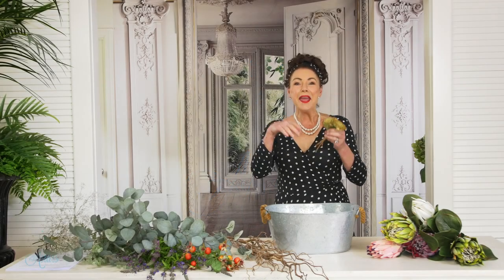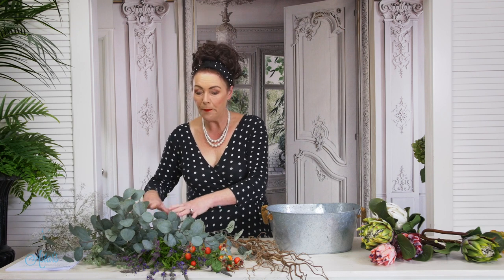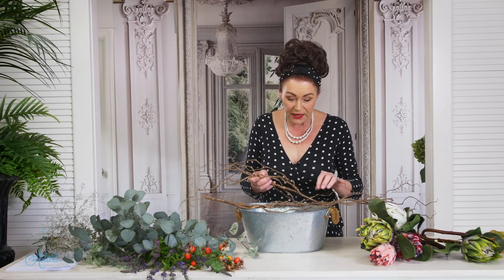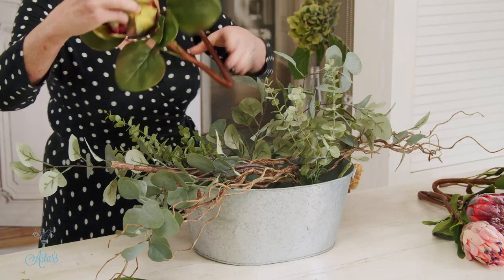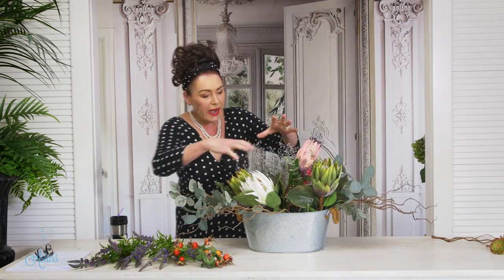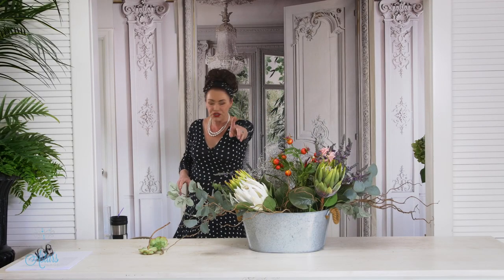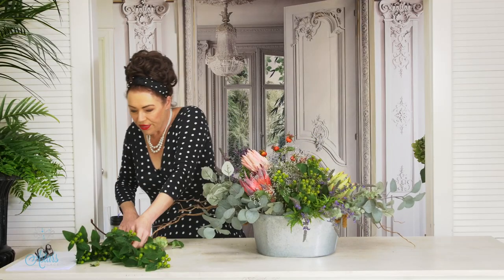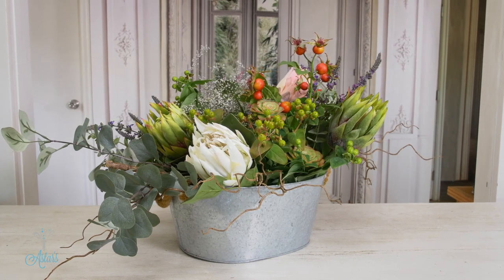Rustic wedding table flowers of mixed proteas, lavender, berries & foliage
Inspiration for this rustic table setting came from the rustic wedding bouquet of mixed coloured proteas, lavender, berries & mixed foliage

You will need:
- 2 green king proteas
- 1 white & red king protea
- 1 pink mink protea
- 1 stem orange rosehips
- 2 bunches lavender
- 2 pieces of gum nut eucalyptus, blue gum, spiral gum
- Twisty willow
- Baby’s tears - also known as gypsophila
- A rustic galvanised tin trough bucket with rope handles
- Twisty or curly willow, a few seasonal hydrangeas, seed pods, dried baby’s breath & if you can find them a few grey rose succulents for additional texture and interest.